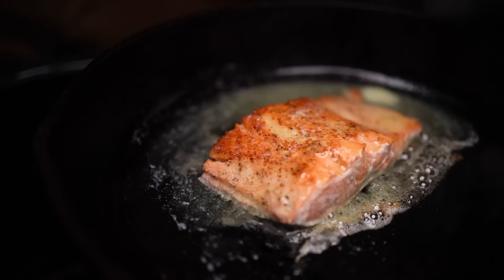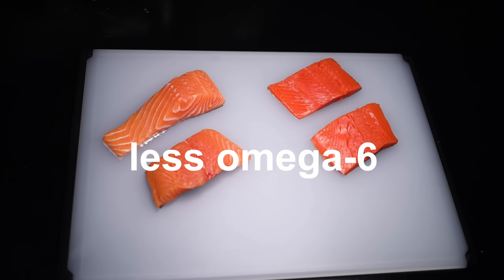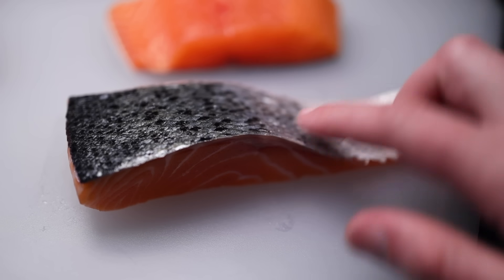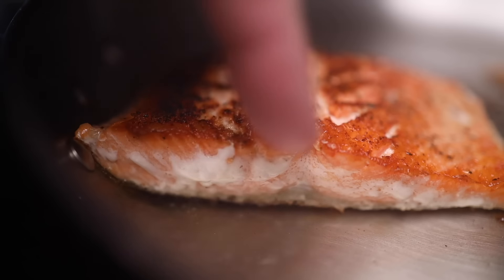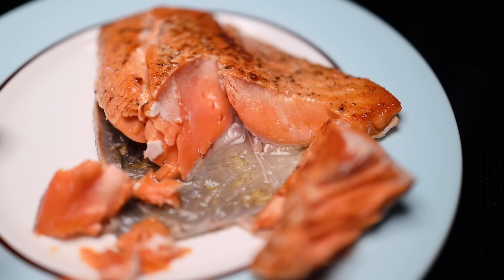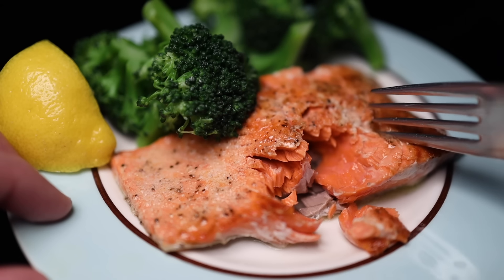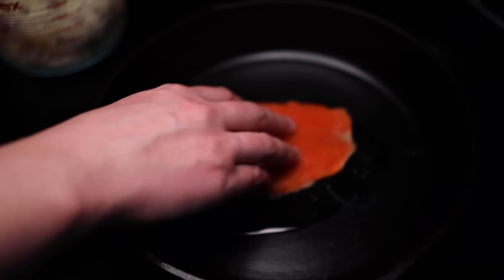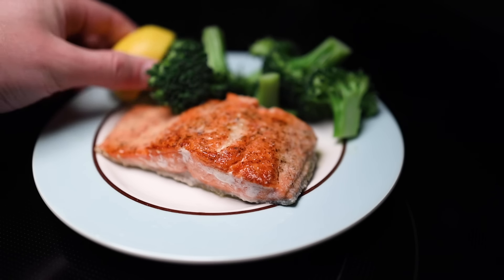Salmon fillets 101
Thanks to Bristol Bay sockeye salmon fishermen for sponsoring this video! Find Bristol Bay sockeye salmon at a store near you